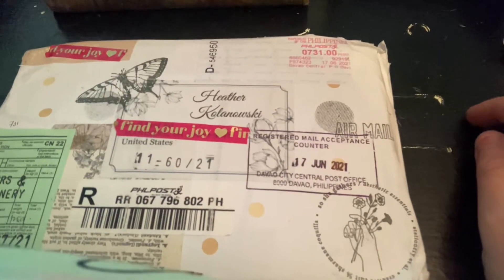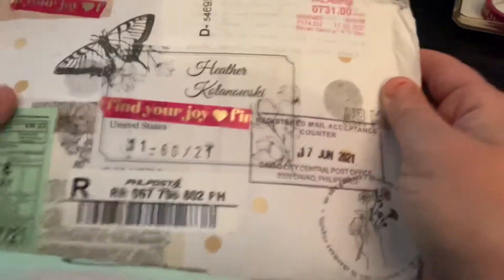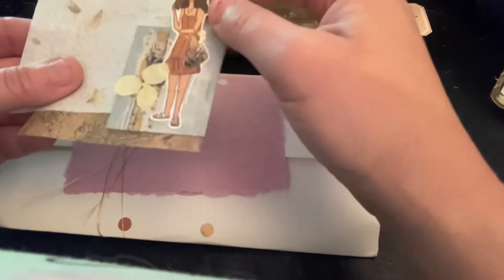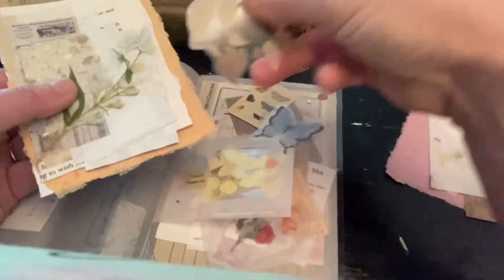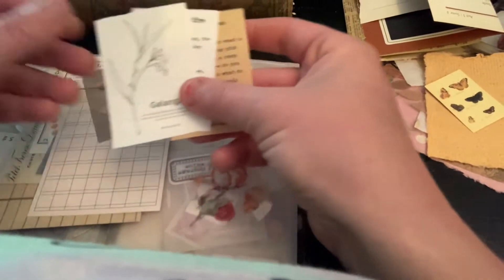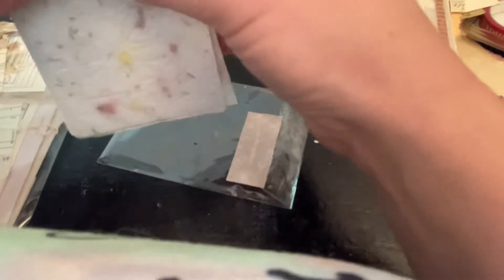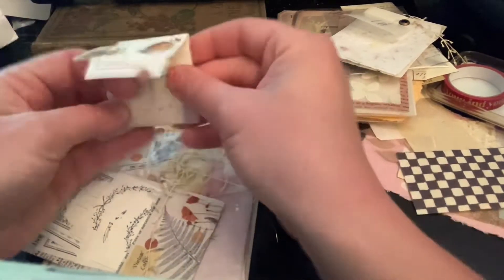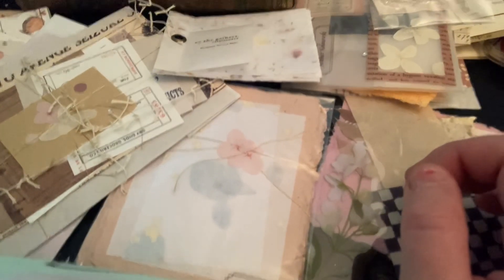Opening unboxing of Junk Journal Supplies, handmade paper, and ephemera from So She Gathers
Watch with me as my package from so she gathers arrived today and we will both see what’s inside together for the first time!